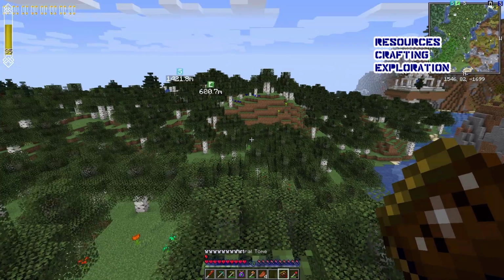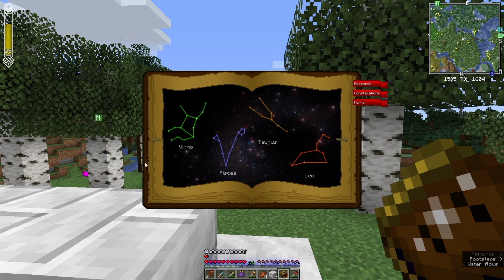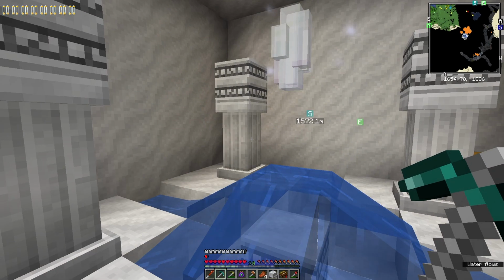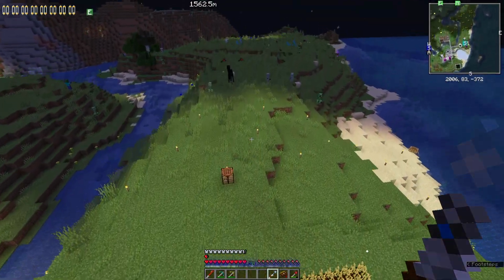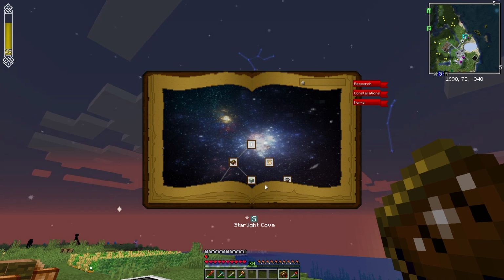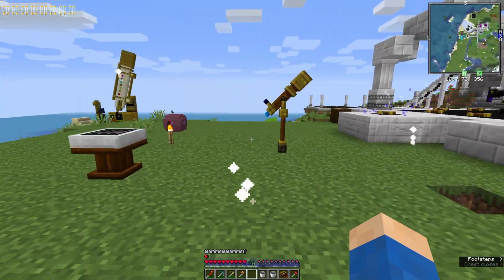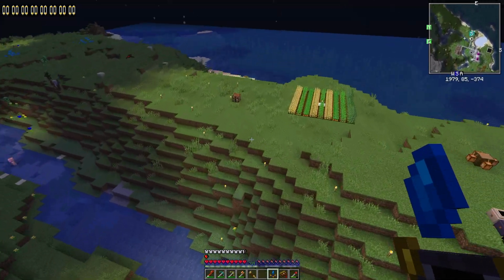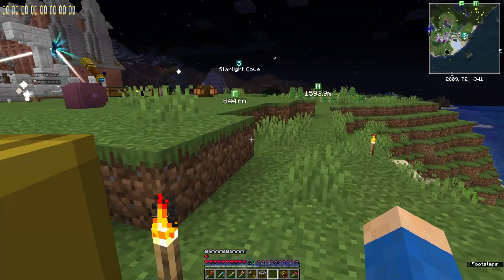Cosmere Episode 03: Explore the Stars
This episode will highlight how to get started in Astral Sorcery. This modpack is inspired by the Cosmere, the interconnected universe of Brandon Sanderson's fantasy books.

Mods included are:
Allomancy
Astral Sorcery
Silent's Gems
Botania
Mystical Agriculture

Interested in playing along? Your support will keep the server alive!

Join me on streams Saturdays and Sundays from 1-4 PM EDT and Thursdays from 7-9 PM EDT.